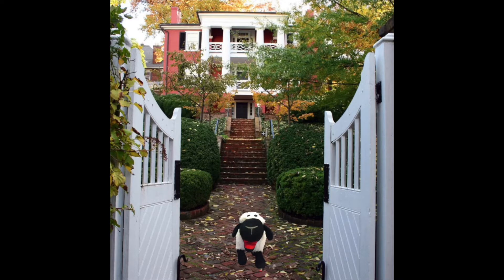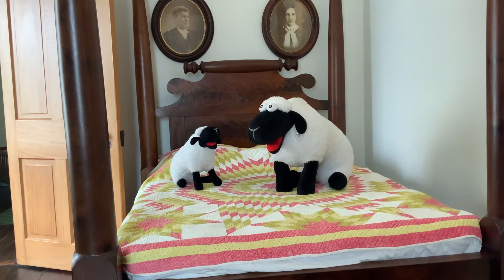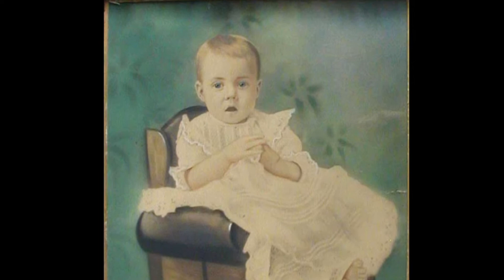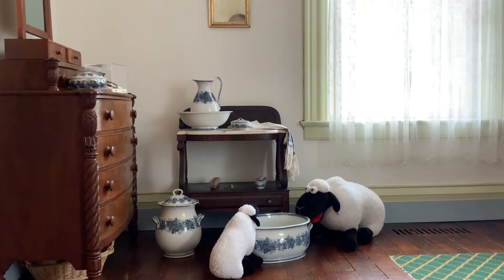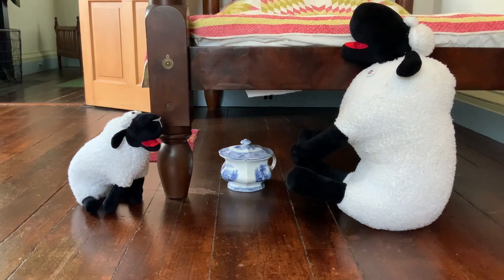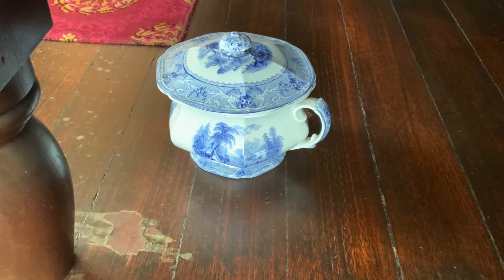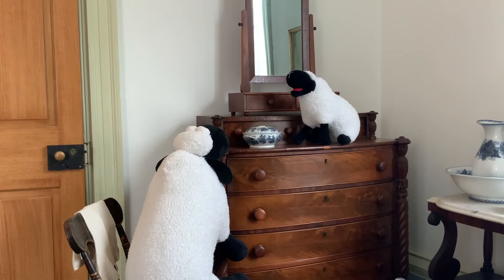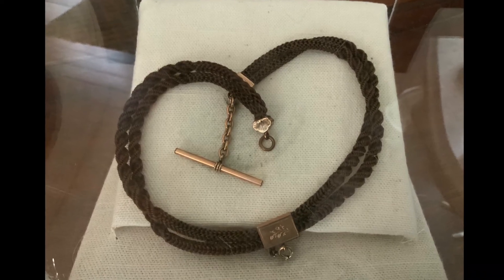Sheep on the Loose Ep. 3 - Bedrooms and Bathrooms in the 1850s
Take tour with Woolly and Wee Woolly as they show you what life was like in the 1850's and how bedrooms and bathrooms used to be very different!

Head to our website for more downloadable items to go along with this video!